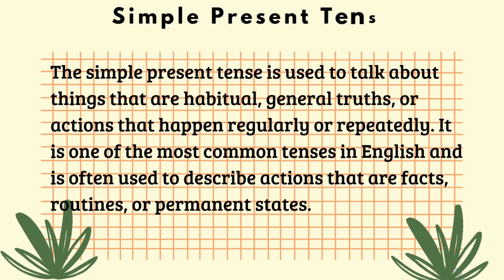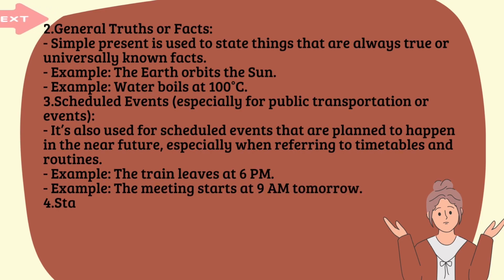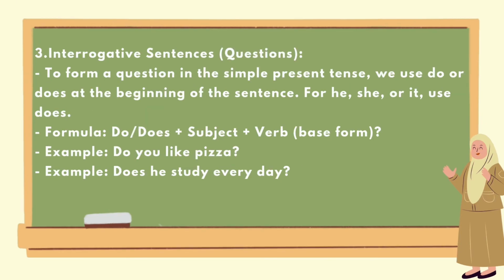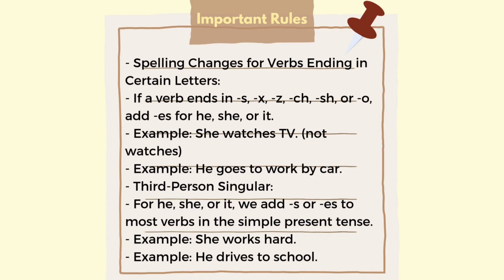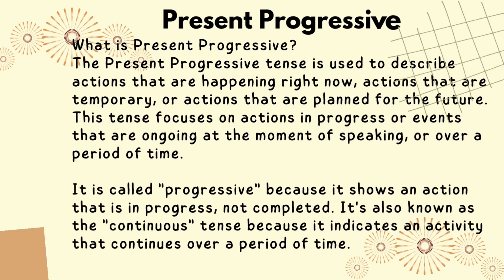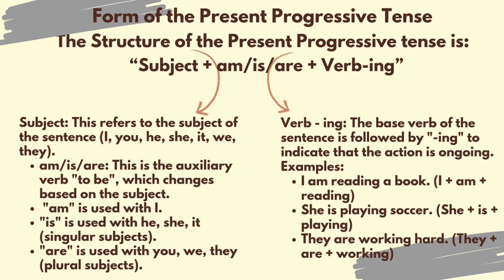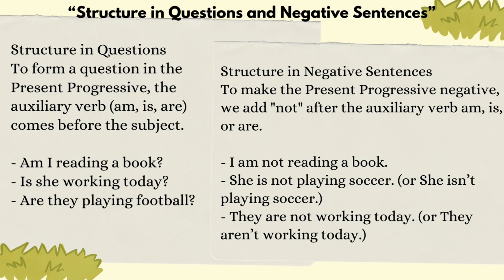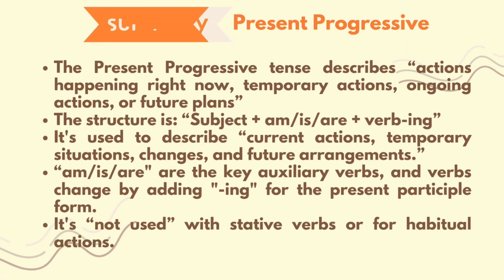English Grammar, Simple present vs Present Progressive.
happy watching and hope it is useful